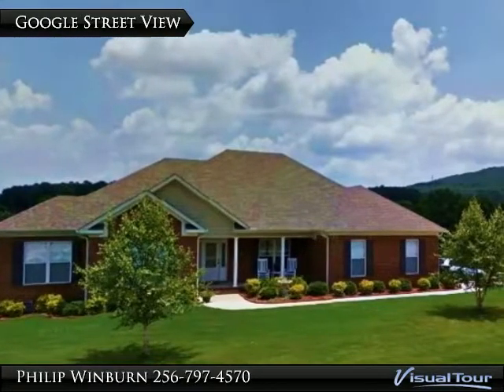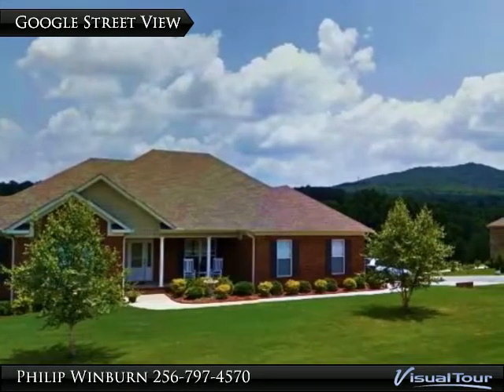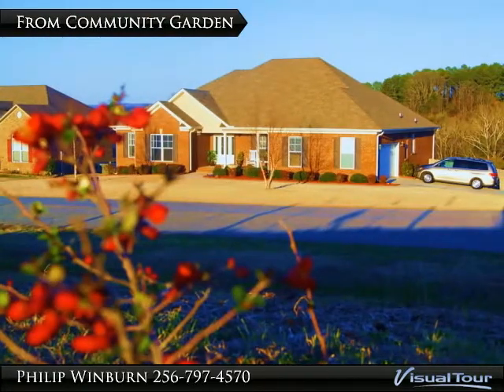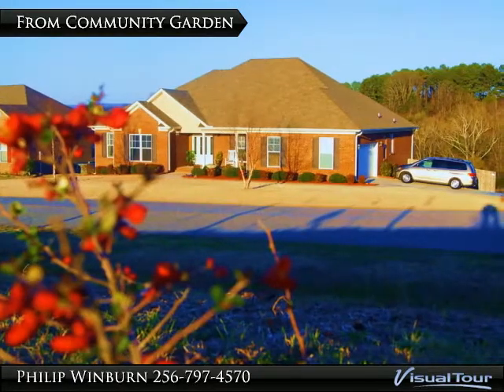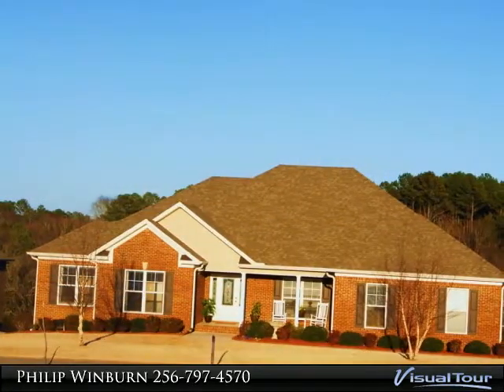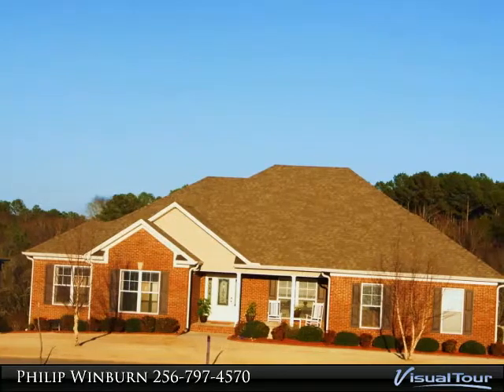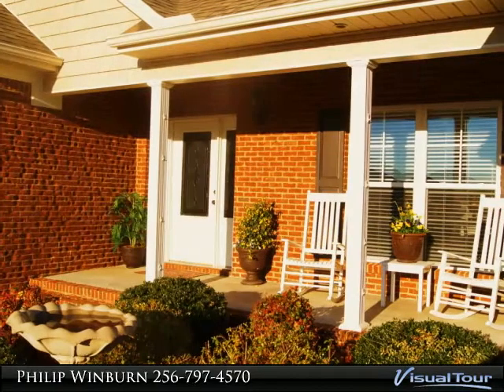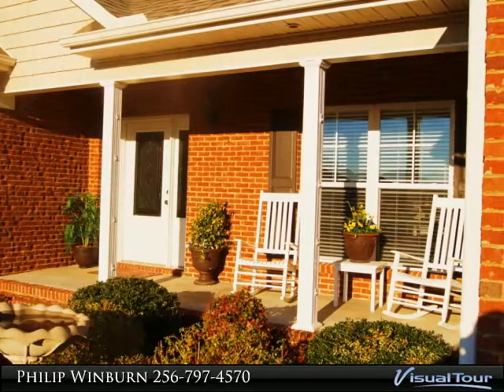101 Hill Grass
101 HILL GRASS CIRCLE
HUNTSVILLE / RYLAND, AL 35811

WOW! Jaw dropping mountain views all around this quiet,cove community.0 Down Poss. Just outside the city with great Madison County schools and lower taxes. greater than greater than greater than In Law/Teen Suite. less than less than less than Commute on service road over Chapman Mt. and avoid I 565 / Hw 72 altogether. Military officer family, home is squared away inside and out. Seller has cared for and improved the home over time. Remarkably close knit and friendly neighborhood. Community Garden and future park across street from home.

Presented By:
Philip Winburn, Rosenblum Realty, Inc.